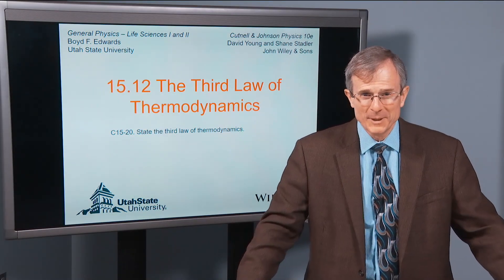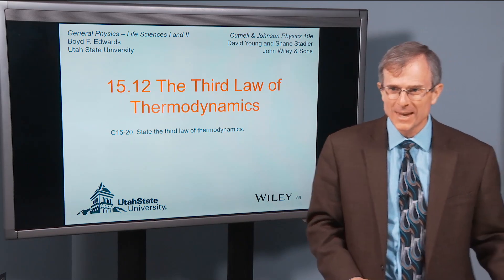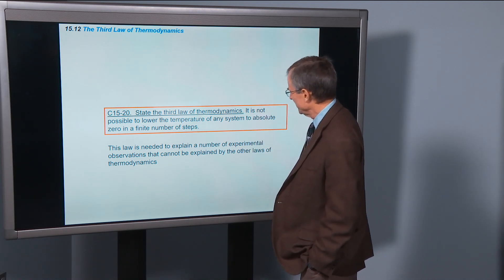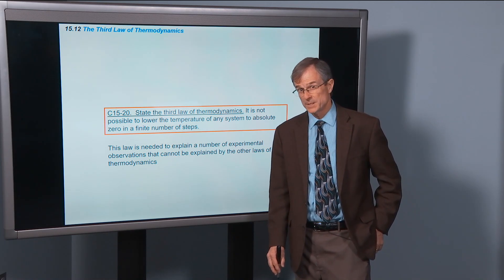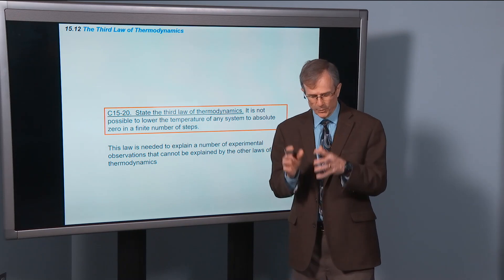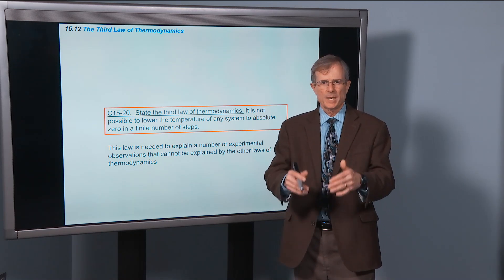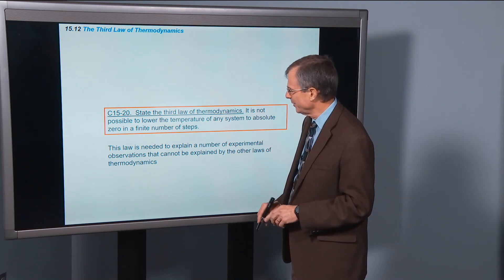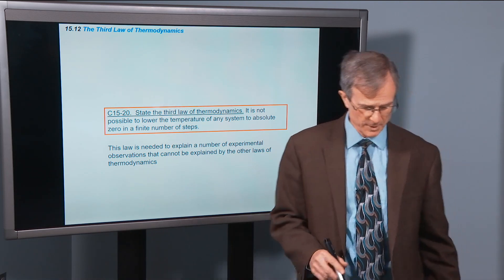15.12 The Third Law of Thermodynamics